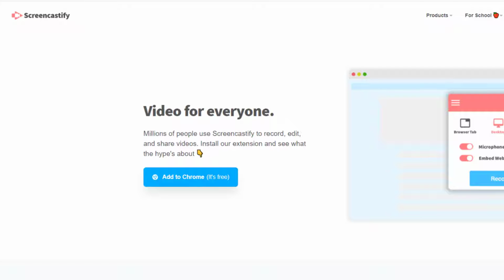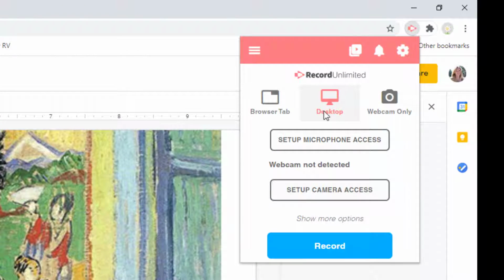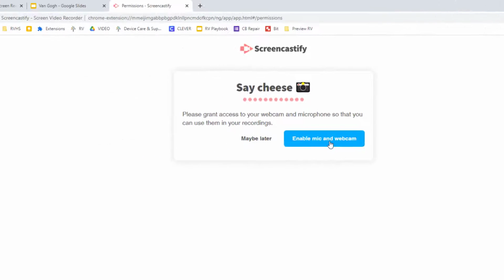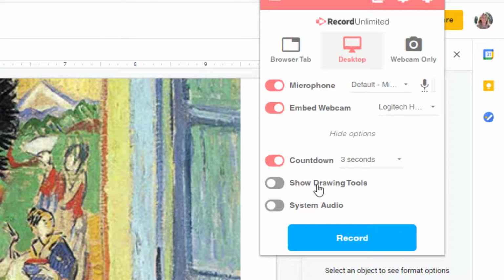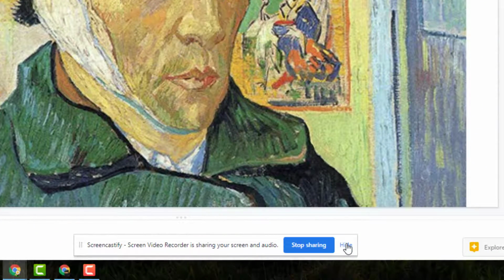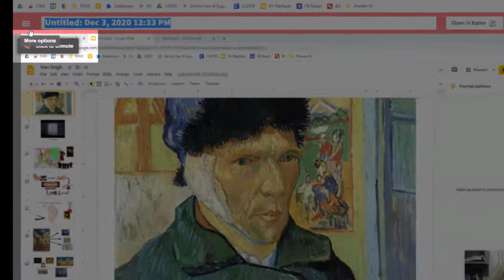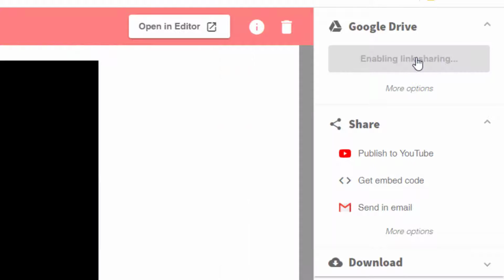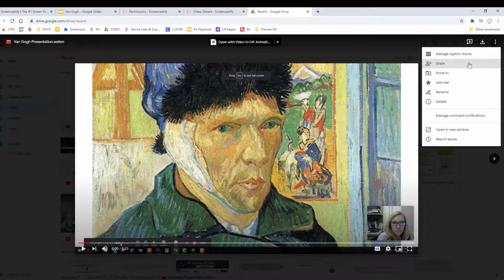How to Use Screencastify (for Students)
Use Screencastify to record and turn in your presenations